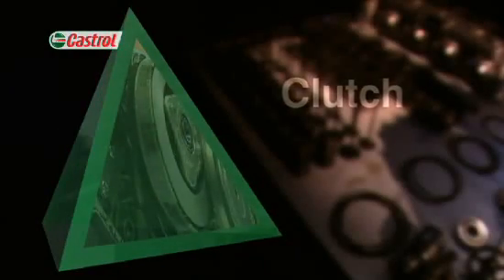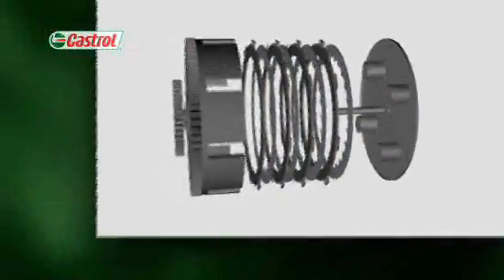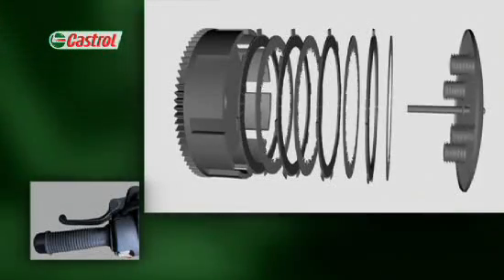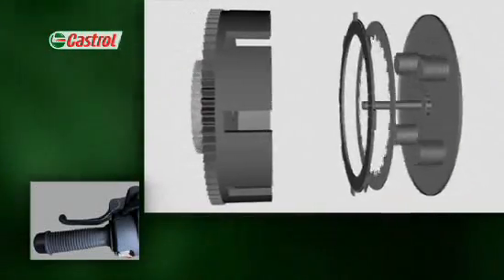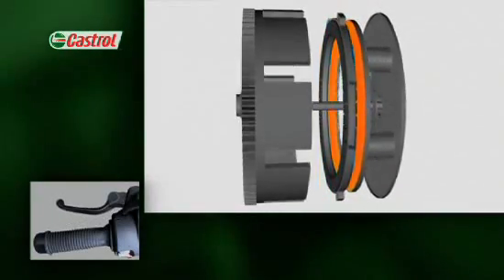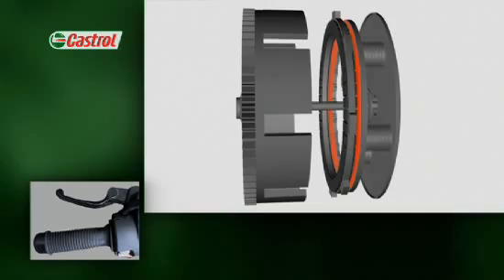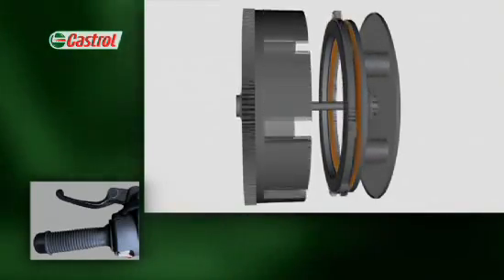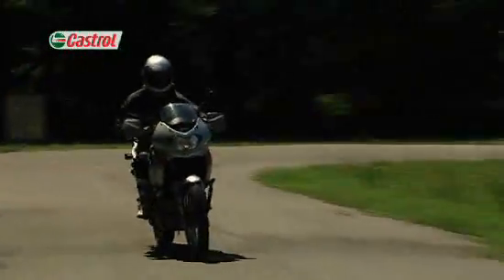Motorcycle Clutch Engine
Motorcycle clutches are like the engines they serve - compact, high performance and highly stressed.

Instead of one large clutch plate they use a series of smaller ones separated by rings with springs squeezing them together. When the clutch lever is pulled the plates are pushed apart allowing them to slip, breaking the power connection between engine and gearbox.

As the lever is released the springs push the plates together again allowing friction to feed power through the gearbox to the road. Whenever that happens, those slipping and gripping plates produce an enormous amount of heat.

So the primary purpose of the oil here is to cool the clutch and to prevent the bending and burning that would otherwise damage the rings and plates.

It's a delicate balancing act between friction and slip, with the oil caught in the middle. Many modern passenger car oils are formulated for maximum fuel economy that means the oil may contain Friction Modifiers. These additives form a low friction film between the oil itself and the plate and ring surfaces.

This makes it more difficult for the oil to transfer grip through the plates and rings as they engage leading to clutch slip. The driving components spin without transferring all the power through the clutch to the road. The rider may not know why it's happening, but he'll know the clutch is slipping because the engine races, but the bike loses acceleration.

If the oil friction is too high the clutch may snatch or grab when engaged giving poor power take up either when pulling away or during gear changes. On the road, grab causes the motorcycle to lurch or jerk as the clutch is engaged.

If the viscosity of the oil is too high the clutch may drag failing to disengage with the lever pulled in. This is a particular problem when the engine is cold and can frequently lead to stalling the bike.
Proper clutch operation is vital for ultimate control and a smooth ride and that all depends on careful oil selection.